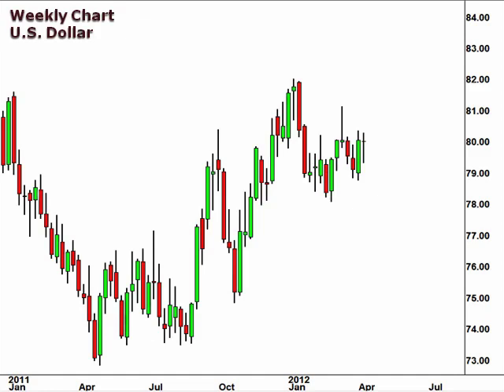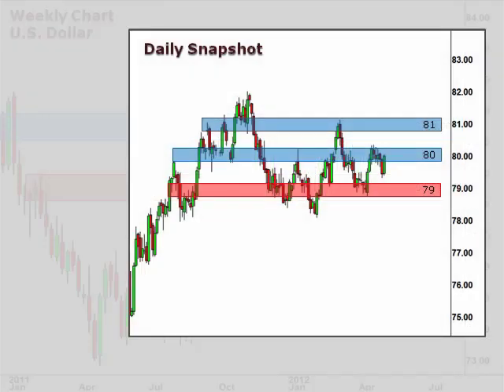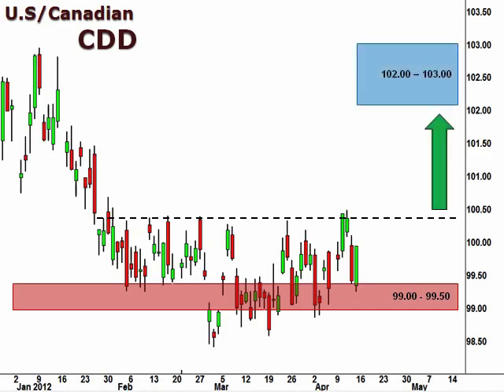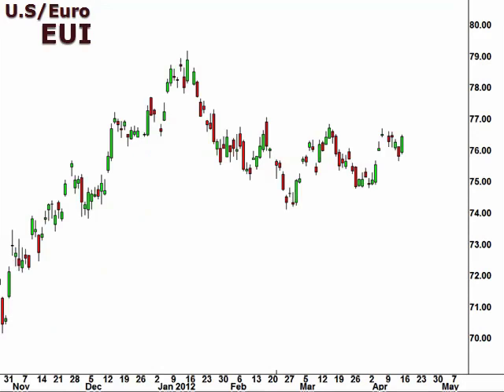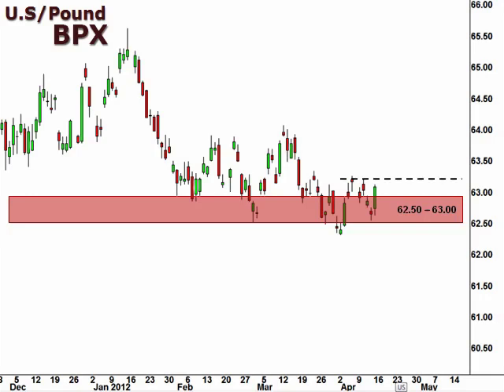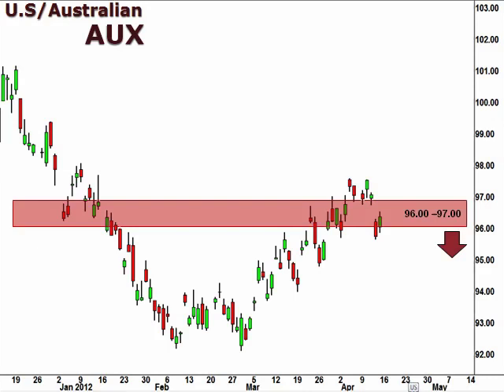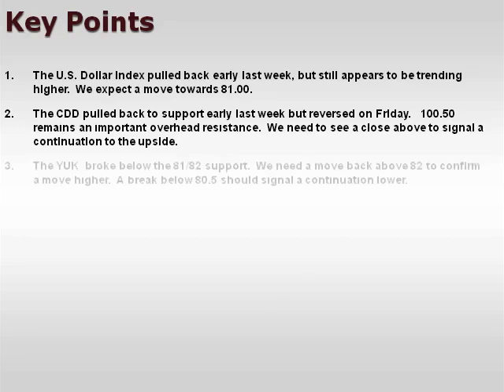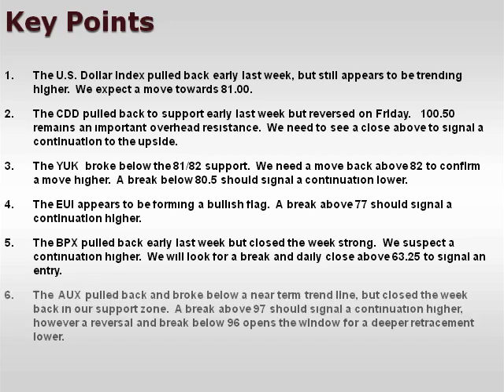4/16/2012 FX Options Weekly Outlook